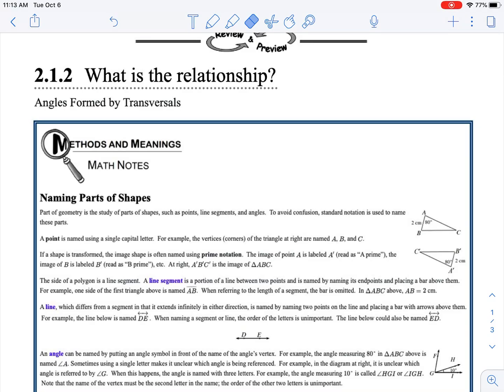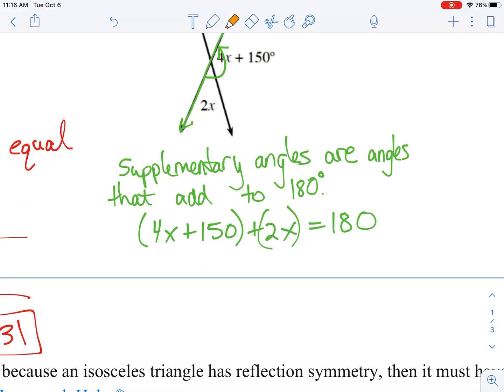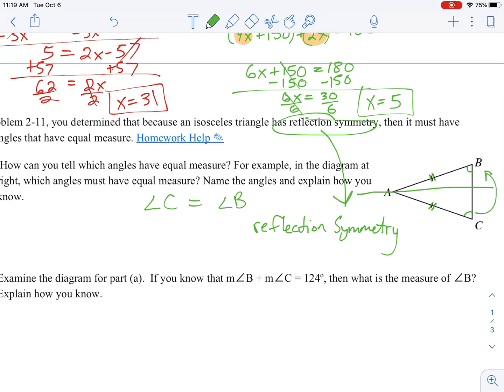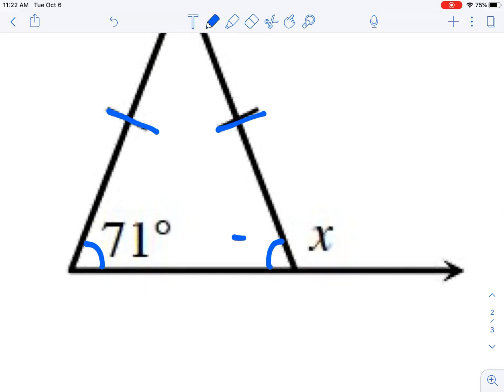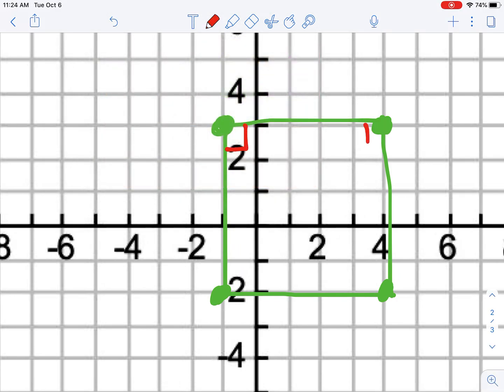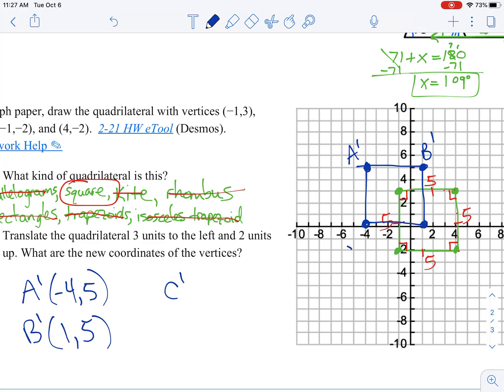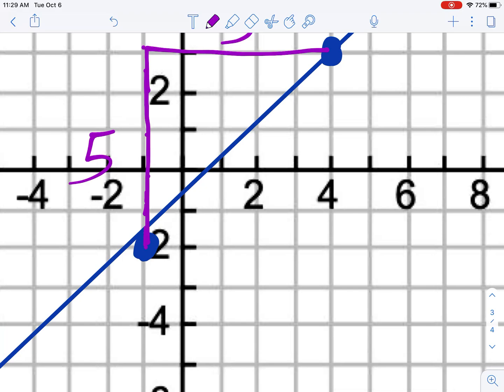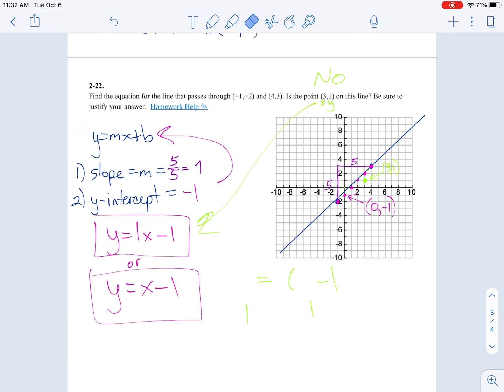Unit 2 HW 2.1.2